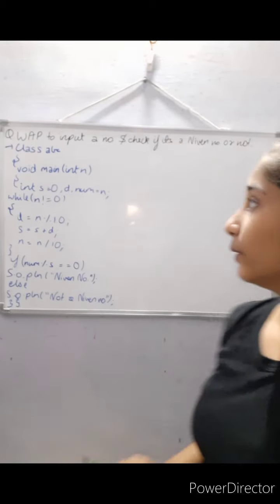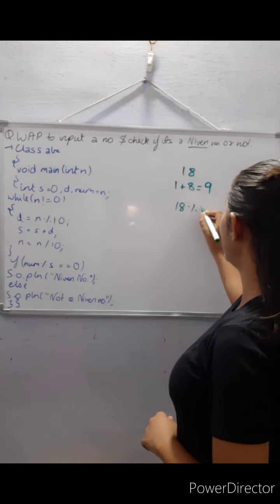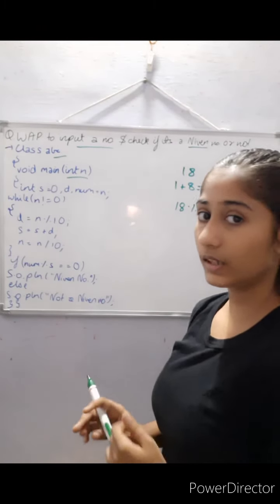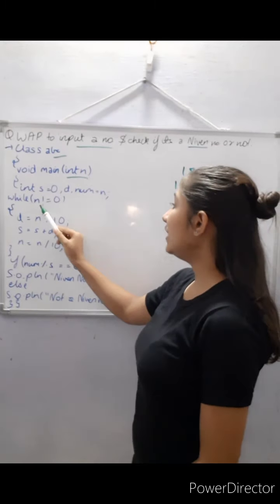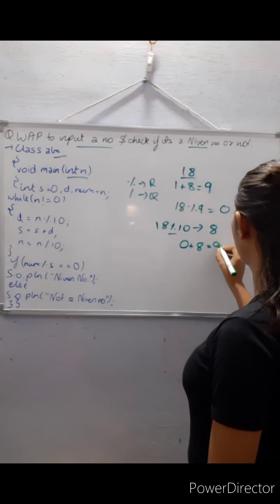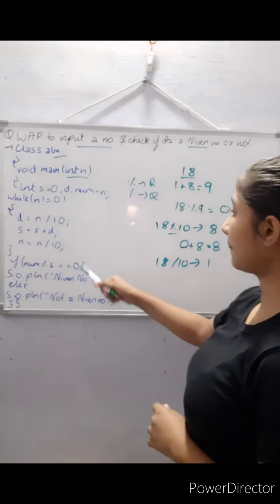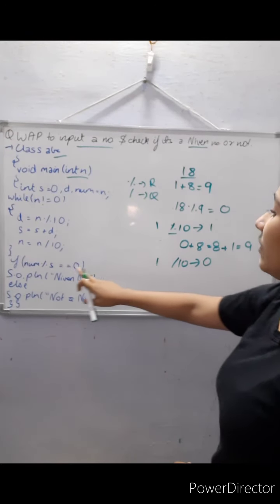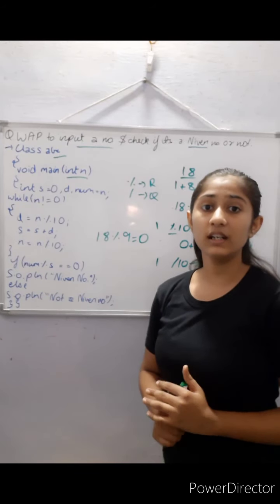WAP to input a number and check whether it is a Niven no. or not Using While Loop | Class IX - X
WAP to input a number and check whether it is Spy no. or not using While Loop👇🏼

WAP to input a number and check whether it is a Neon no. or not Using While Loop👇🏼

WAP to input a number and check whether it is a Special no. or not Using while loop👇🏼